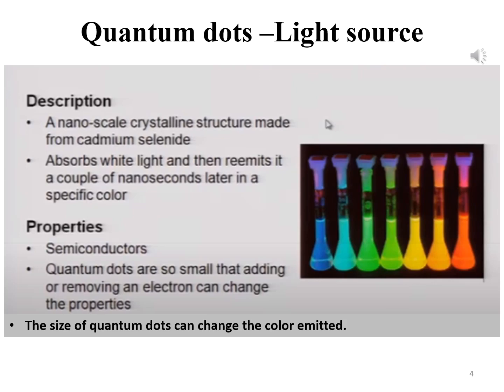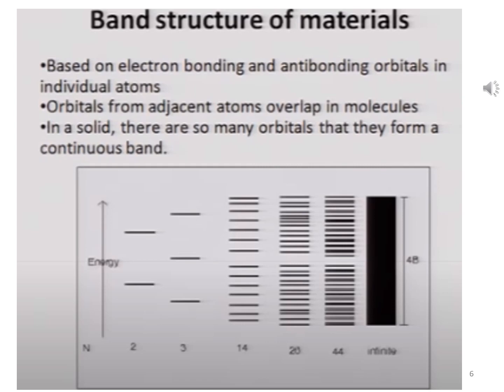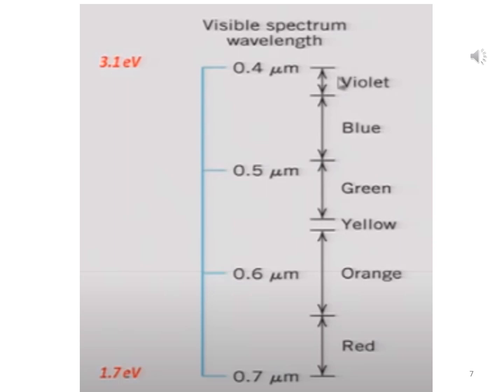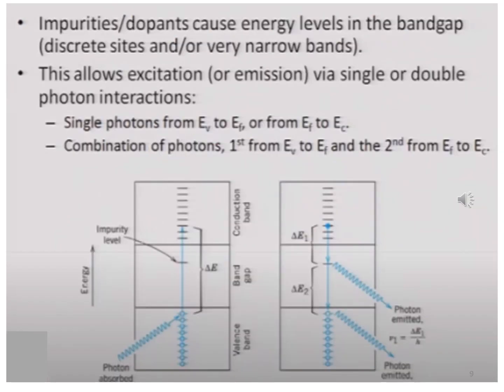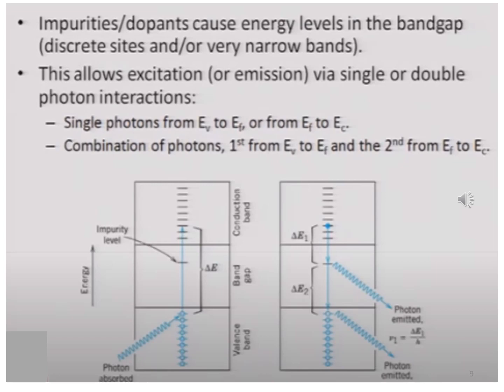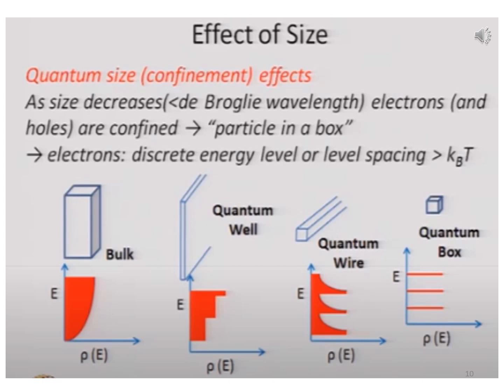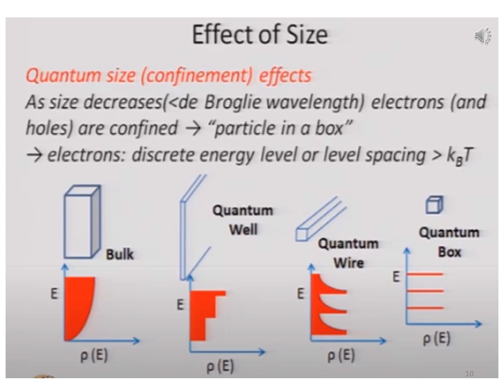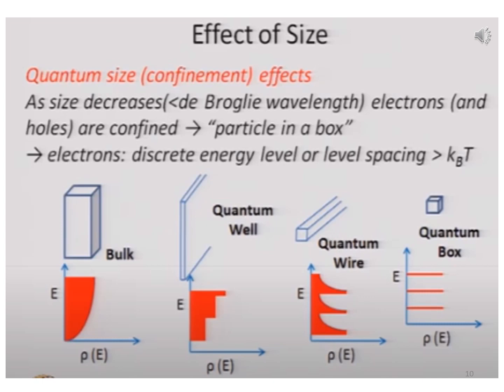Optical properties of advanced materials - B (Dr. Farhat Nosheen)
Optical properties - Approved - Inorganic Material Chemistry - Dr. Farhat Nosheen